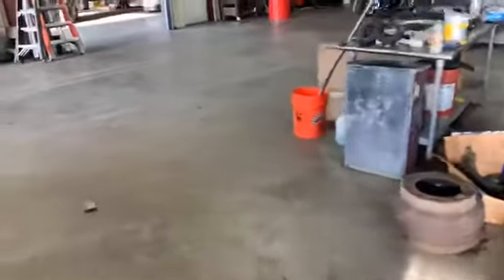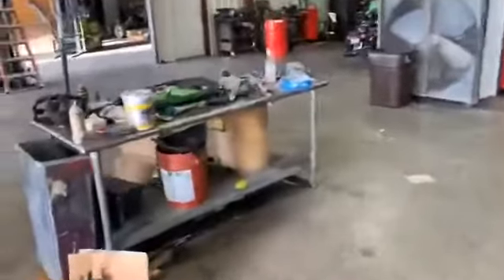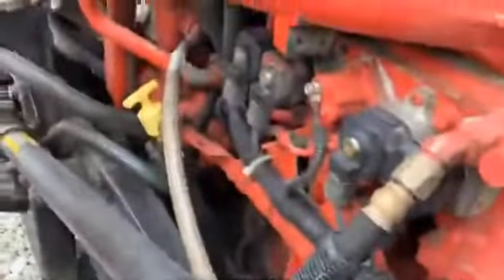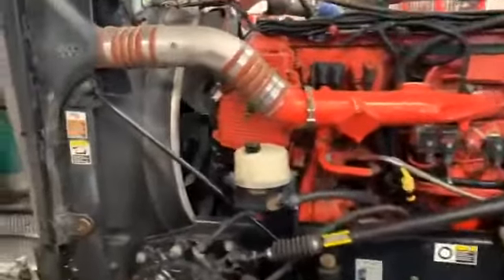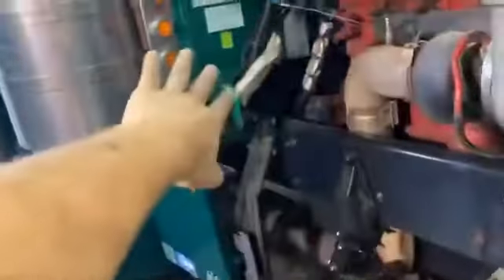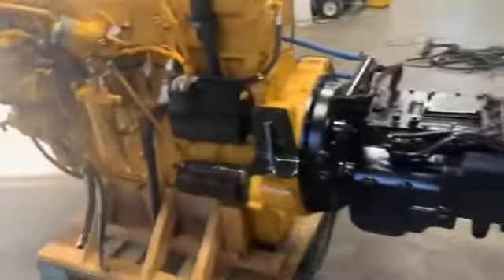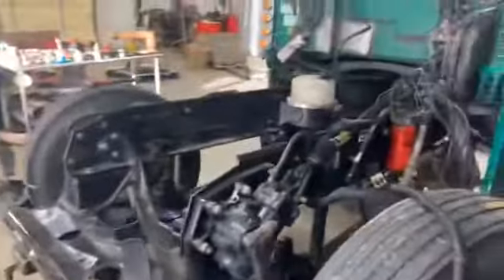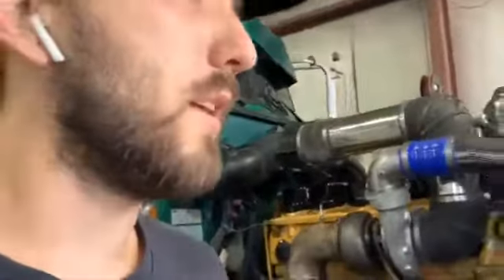Cummins to Cat Motor Swap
Cummins, Cat, Semi Motor Swap, Peterbuilt, Trucks, Mechanic, Josh Paints.